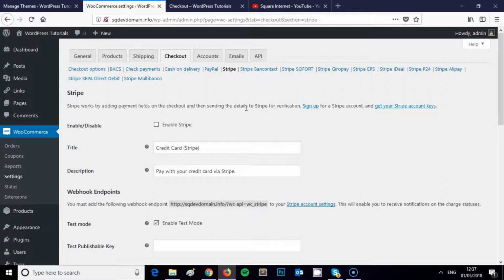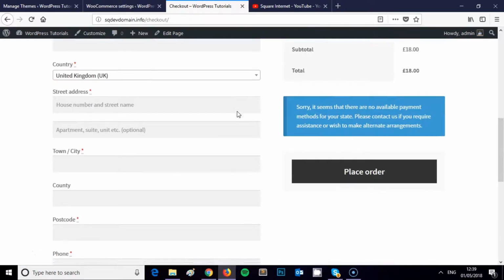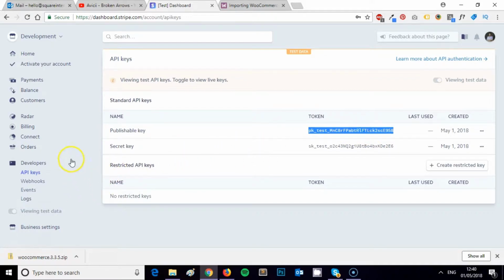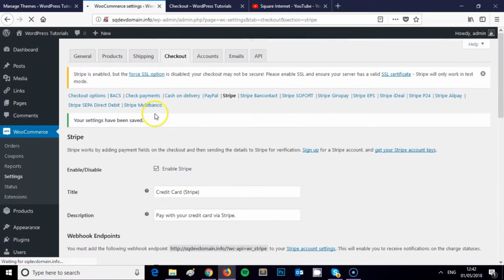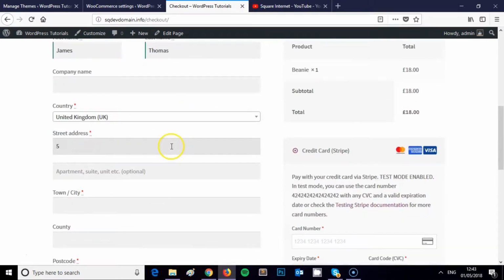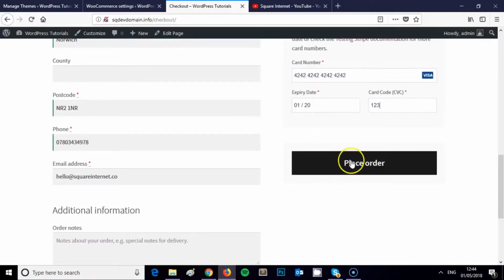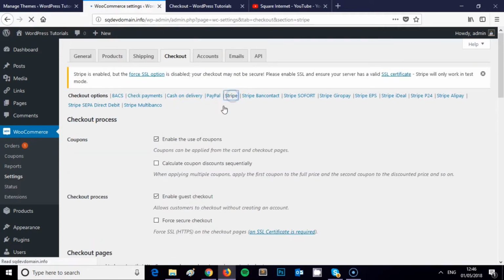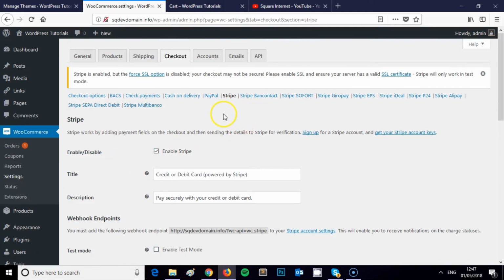How To Add Stripe To Woocommere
Hi this is James from Square Internet with another Woocommerce tutorial. Woocommerce and Stripe integrate very well together. Using Stripe for Woocommerce, you can process credit and debit cards through your Woocommerce website with ease.

In this Woocommerce Stripe tutorial video I will show you step by step how to add Stripe to Woocommerce, how to set it up, how to test Stripe and then bring Stripe live as a payment method.